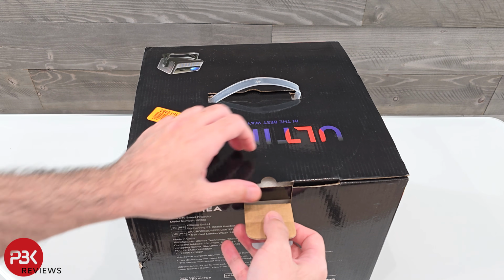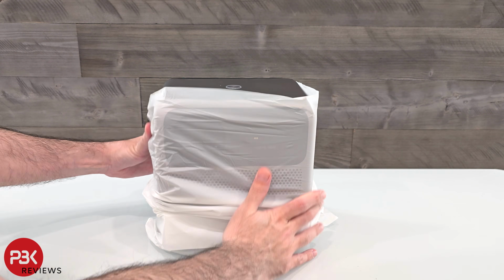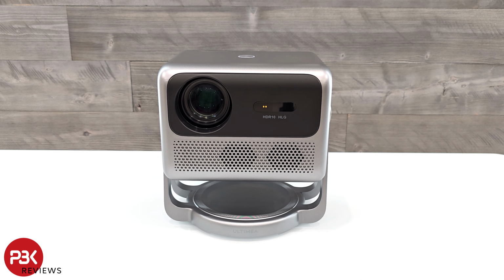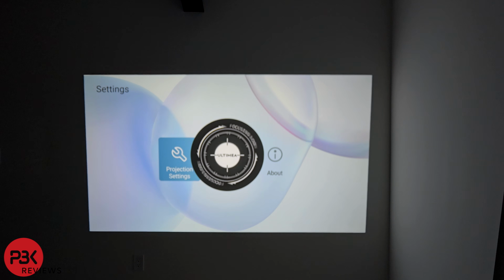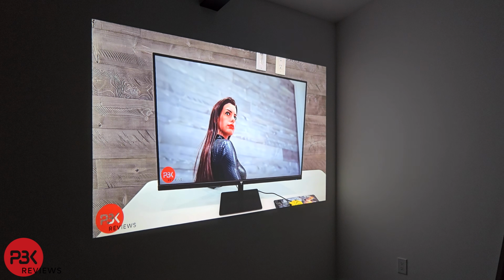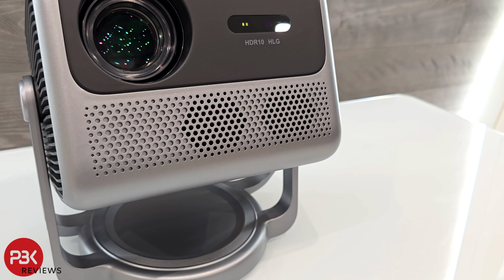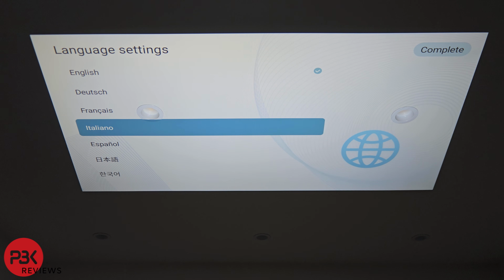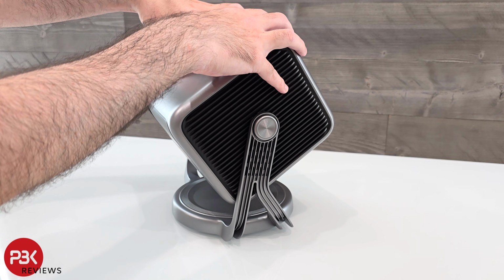Ultimea Nova C40 All In One Smart Android TV Projector Unboxing and Review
(Use code: PWCX7M2T, ends on 07/21/2024 PDT)

300LSE Adhesive